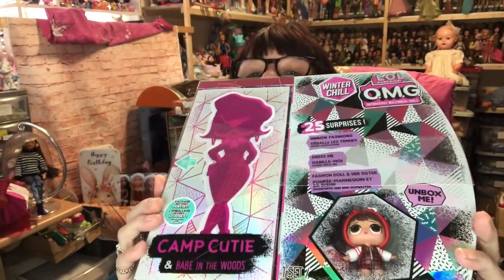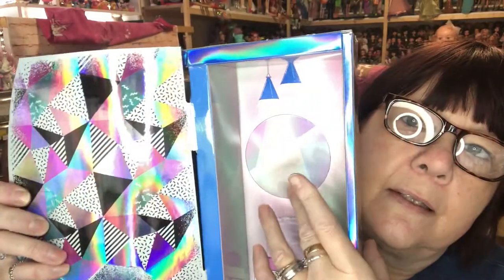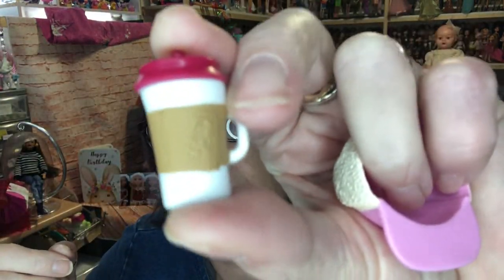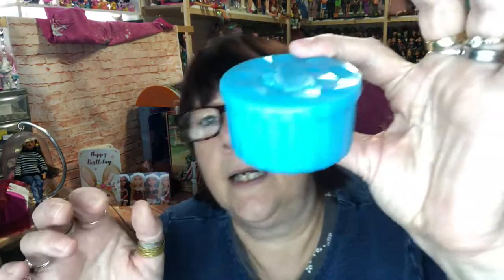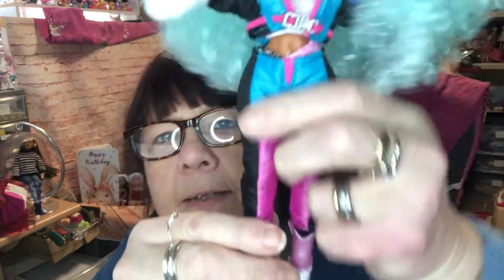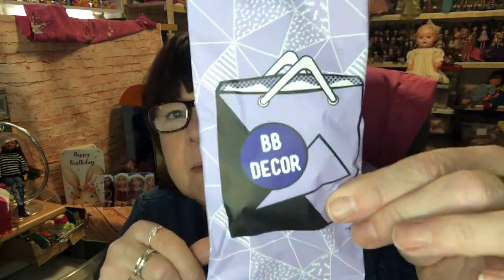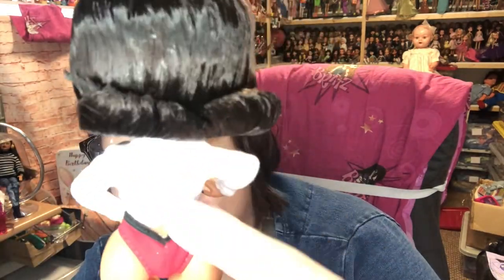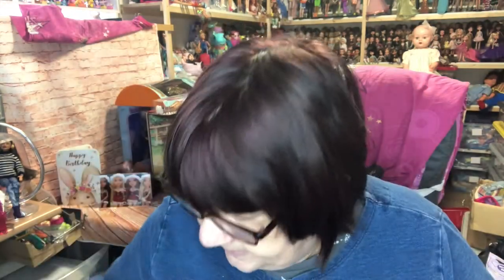LOL OMG WINTER CHILL CAMP CUTIE AND ICY GRRRL - ADULT COLLECTOR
Today I have the last 2 of my Lol Omg winter chill girls to open up - hope you enjoy :)